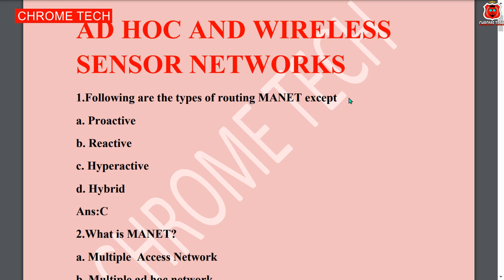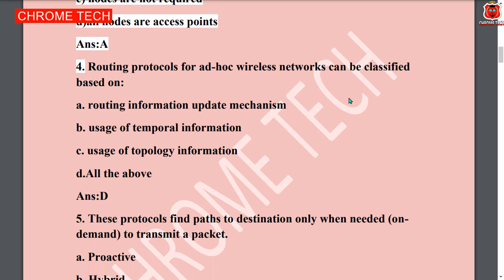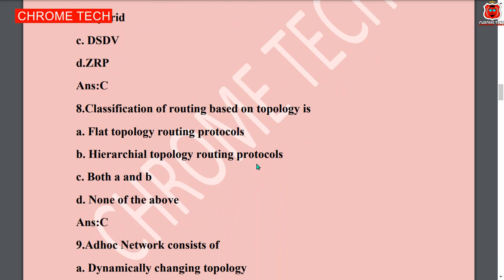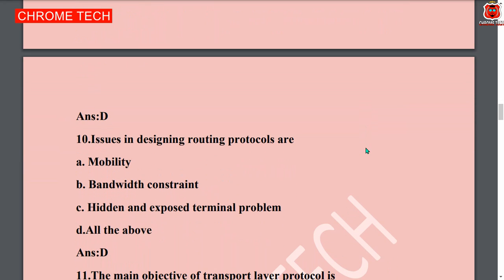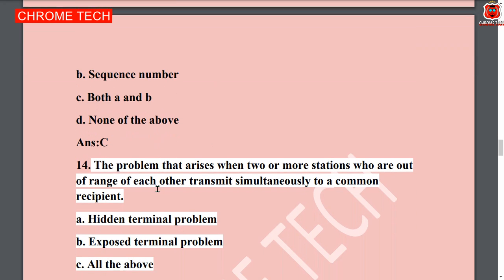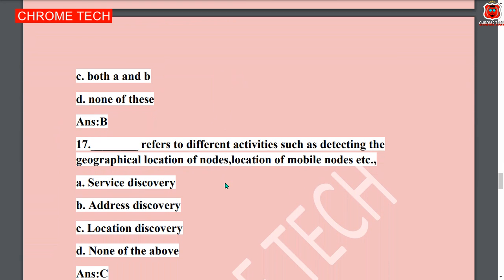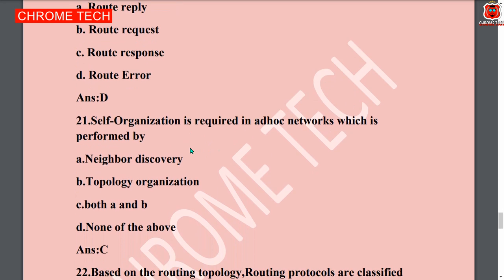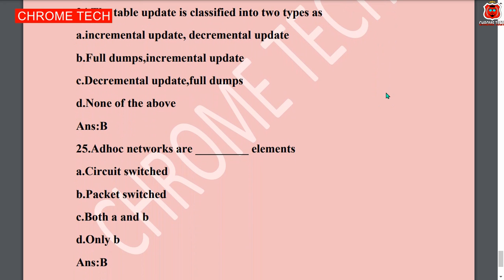ec8702 mcq | ad hoc and wireless sensor networks mcq | CHROME TECH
For Online Shopping Use the Link and Support US :)

UNIT I : AD HOC NETWORKS INTRODUCTION AND ROUTING PROTOCOLS
UNIT II : SENSOR NETWORKS INTRODUCTION and ARCHITECTURES
UNIT III : WSN NETWORKING CONCEPTS AND PROTOCOLS
UNIT IV : SENSOR NETWORK SECURITY
UNIT V : SENSOR NETWORK PLATFORMS AND TOOLS
Shopping online BUY using the link below and Support Us :) :)